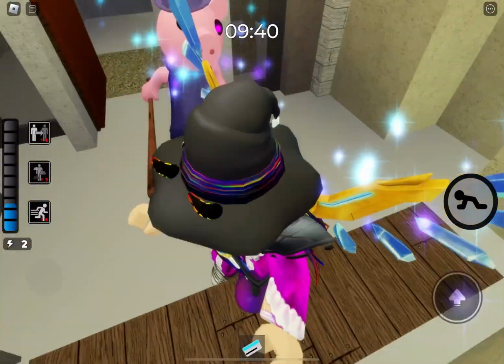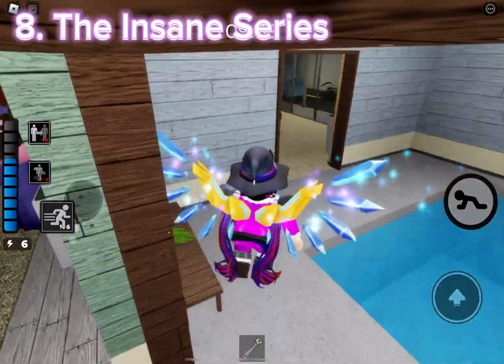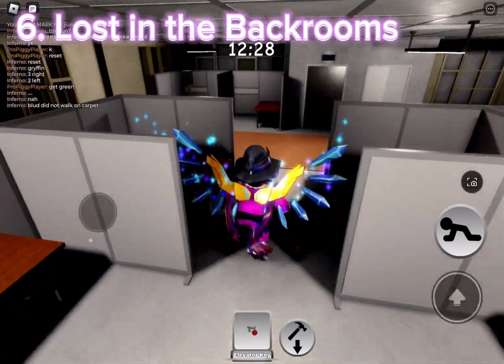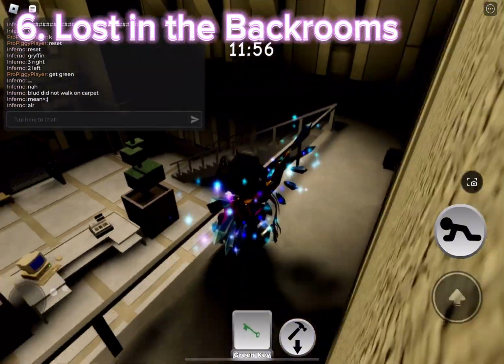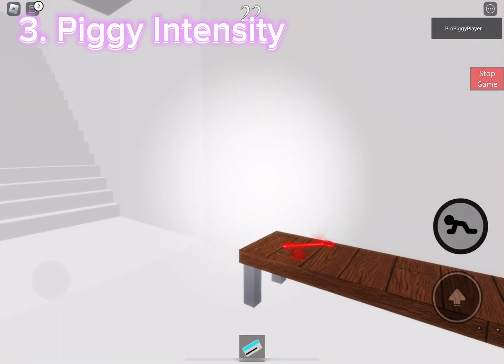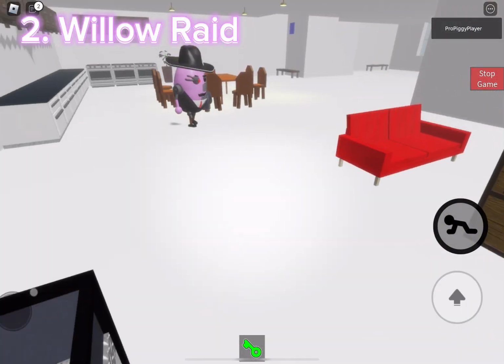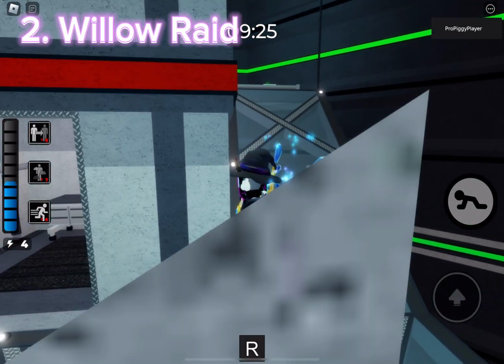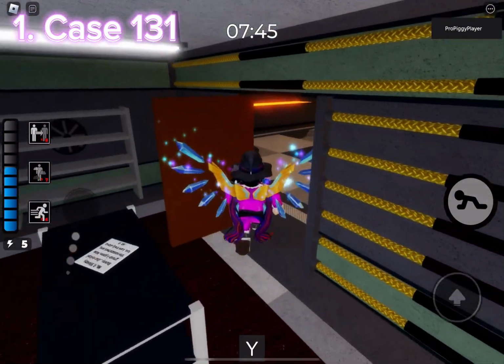Ranking ALL NINE Piggyverse Event Part 1 Badges!!!